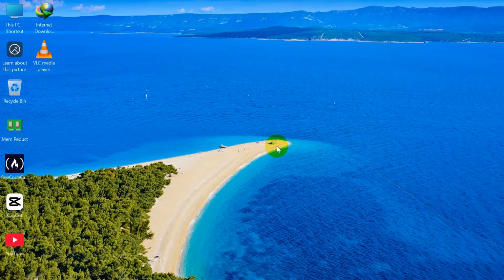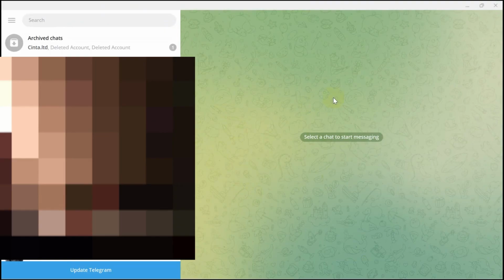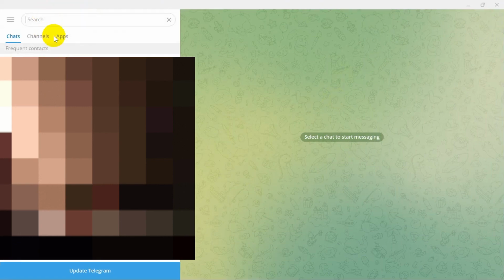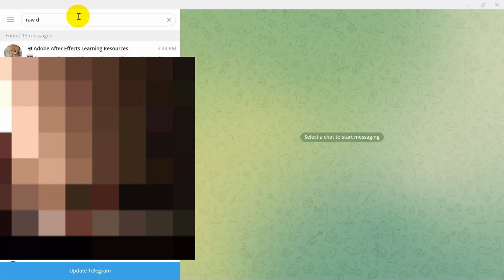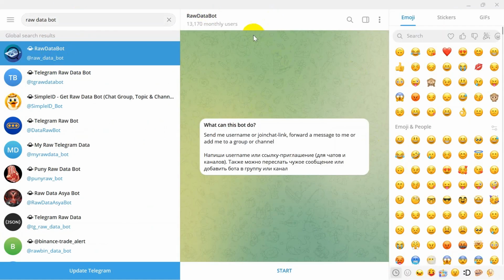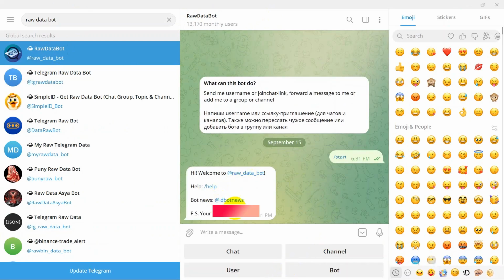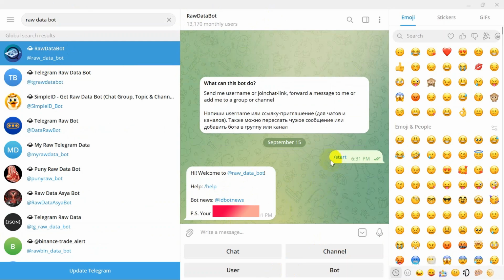🚀 How To Find Your Telegram User ID (2025) | Quick & Easy Guide!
Want to find your Telegram User ID in just a few seconds? This quick & easy guide will show you the fastest way to locate your unique Telegram ID on any device! 📱💻

🔹 What You’ll Learn:
✅ How to find your Telegram User ID step-by-step
✅ Works for both PC & Mobile